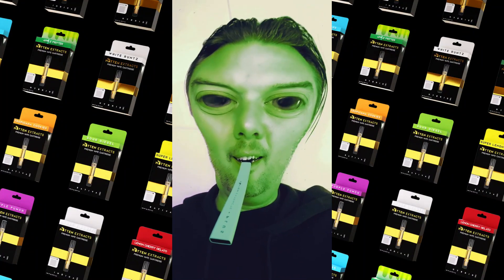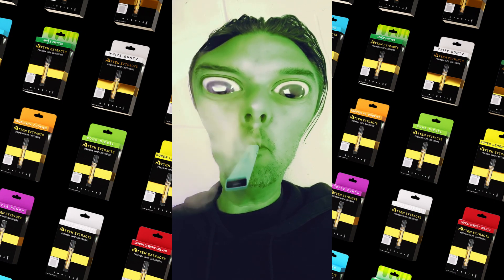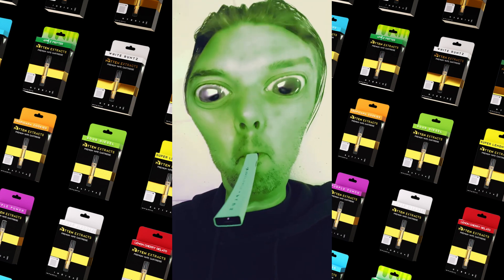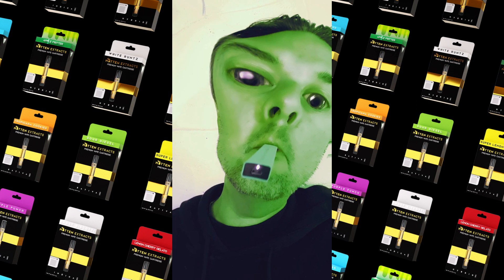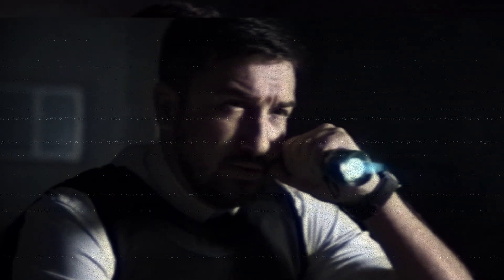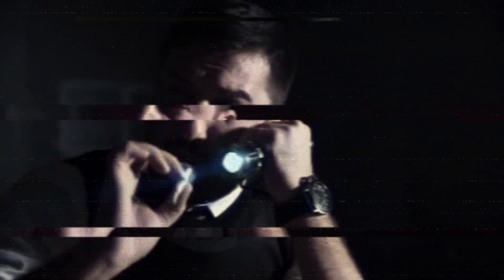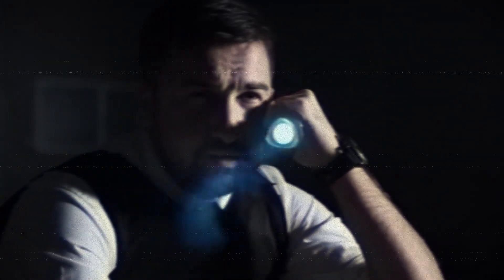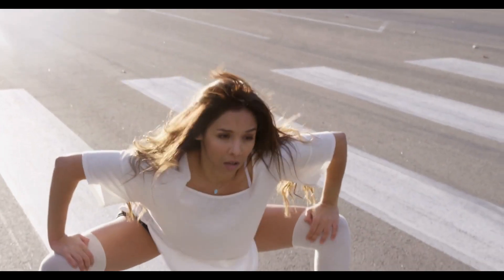Mitten Extracts Infomercial | TOP WORLD NEWS theoilplug.com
Mitten Extracts Introduces Innovative Dablight: A Game-Changer in Cannabis Concentrate Consumption

[DETROIT, NOV 2] – Mitten Extracts, a leading name in the cannabis industry, is thrilled to announce the launch of its groundbreaking product: the Dablight. This revolutionary device is set to redefine the way enthusiasts experience and enjoy cannabis concentrates.

The Dablight, aptly named for its dual functionality, combines the best of two worlds – it's a half dab rig, and it's also a powerful flashlight. This innovative and multifaceted device offers a unique and unparalleled experience for those who appreciate the finer nuances of cannabis concentrate consumption.

Key Features of the Dablight:

Half Dab Rig: The Dablight boasts a state-of-the-art dab rig setup, allowing users to savor their favorite concentrates with precision and ease. Crafted with premium materials, it ensures an exceptional and smooth dabbing experience.

Powerful Flashlight: Equipped with a high-intensity LED flashlight, the Dablight provides brilliant illumination, making it a versatile tool for any environment. Whether you're enjoying your concentrates in the great outdoors or need to shed light on a specific area, the Dablight has got you covered.

Ergonomic Design: Mitten Extracts has paid meticulous attention to the Dablight's design, ensuring it's not only functional but also stylish and user-friendly. The device is compact, easy to handle, and designed for on-the-go use.

Safety First: Safety is a paramount concern for Mitten Extracts. The Dablight is equipped with various safety features, including a secure base and temperature control, to provide users with peace of mind while enjoying their concentrates.

Mitten Extracts takes immense pride in presenting the Dablight, a product that epitomizes innovation and quality within the cannabis industry. This groundbreaking device is set to elevate the way cannabis enthusiasts engage with their favorite concentrates, offering unparalleled convenience and performance.

Whether you're a seasoned concentrate connoisseur or someone looking to explore the world of cannabis extracts, the Dablight is designed to meet your needs and exceed your expectations.

About Mitten Extracts:

Mitten Extracts is a renowned name in the cannabis industry, dedicated to providing high-quality cannabis products that cater to the evolving needs and preferences of cannabis enthusiasts. With a commitment to innovation and excellence, Mitten Extracts continues to push the boundaries of what's possible within the industry.

[Note to the editor: Feel free to include images or videos of the Dablight in your coverage.